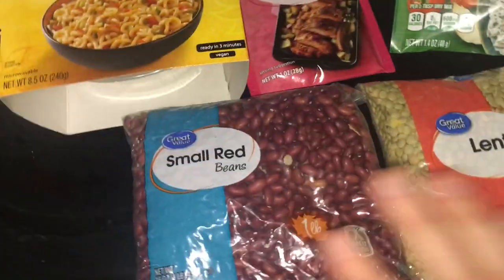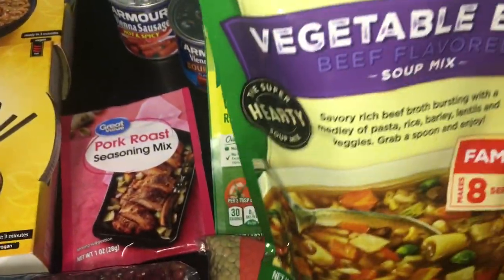Walmart Prepper Haul / New Items / Keep Prepping!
Another Walmart haul to keep filling up my stockpile!